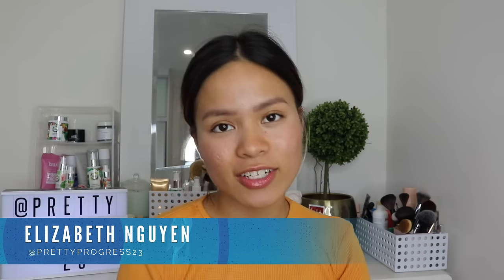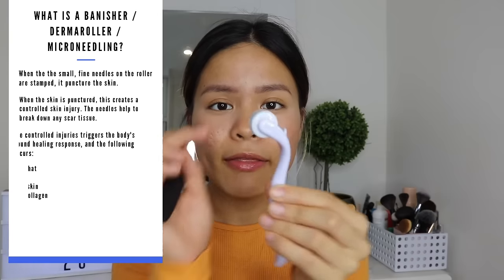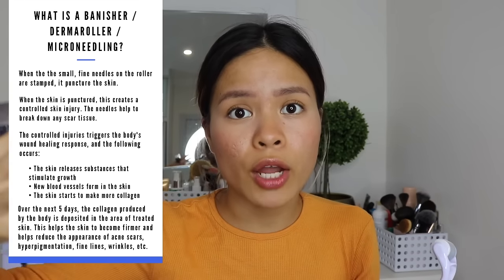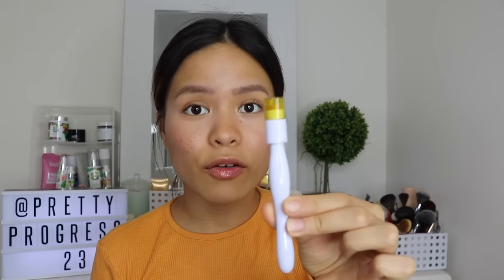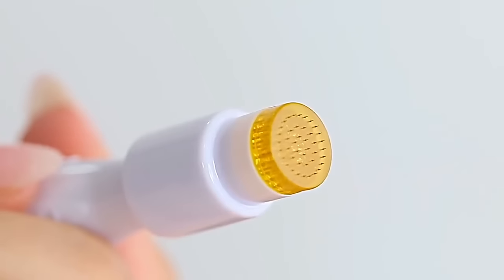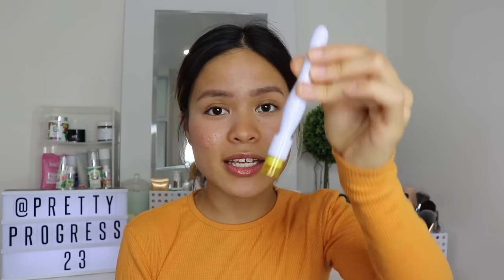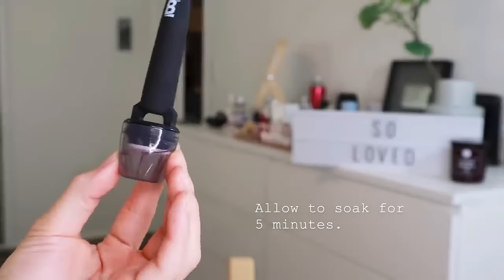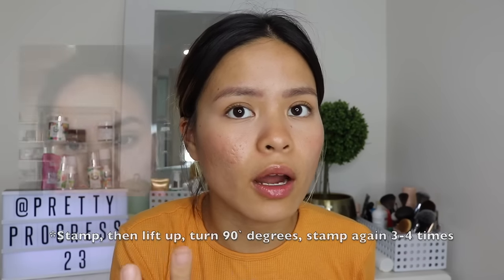Banisher Roller vs Banisher 2.0 | What's the difference?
Hey Guys, it's your gal, Liz! Banisher vs the Banisher 2.0 - this is one of the most asked questions I get about the Banish system!

Both are great tools to help build collagen and elastin and help with acne scarring but there are some pros and cons that I want to share with you in today's video so you can figure out what Banisher is the perfect one for you!

❏ PRODUCTS MENTIONED: ❏